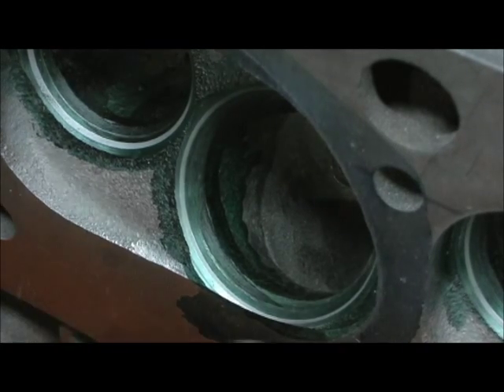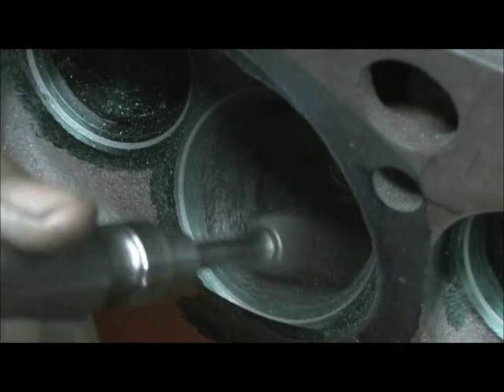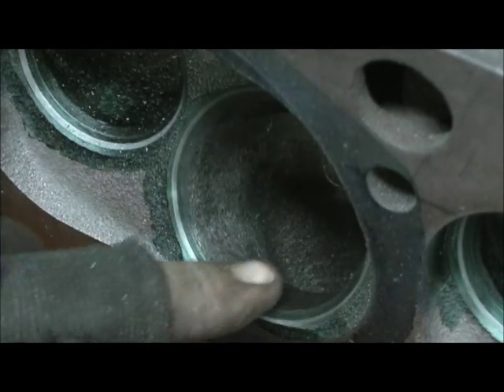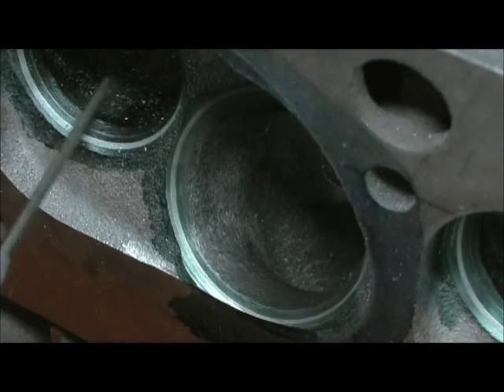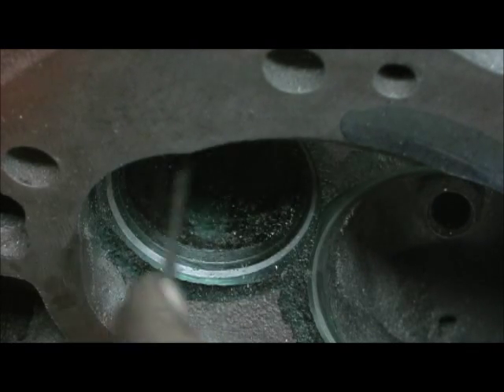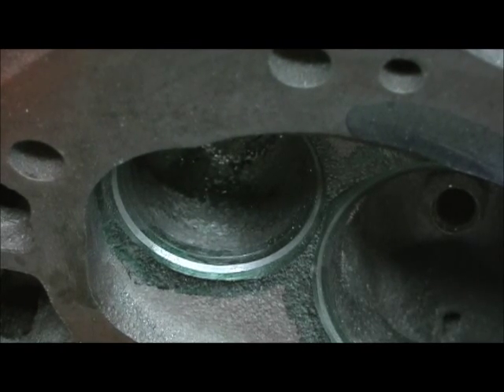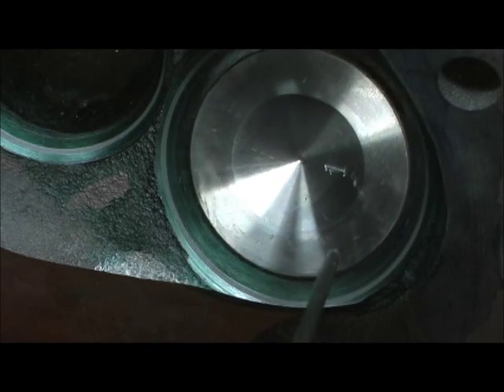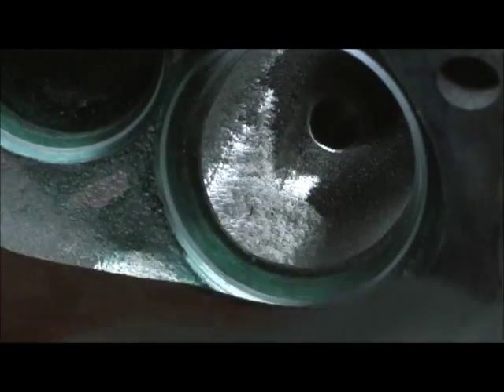BBC 241 Part 8.0 Bowl finishing and sizing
This is the final step AFTER the valve job and math scribing plotting. This is how you tell if a shop really gave you good work, and took the final steps to get EVERY CFM of air out of the head.